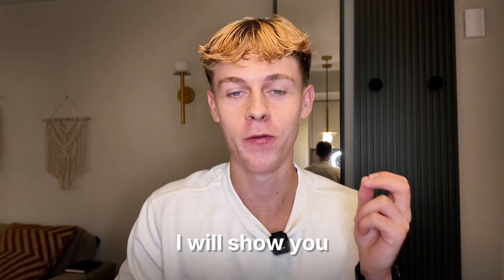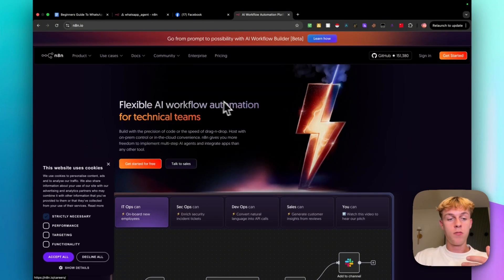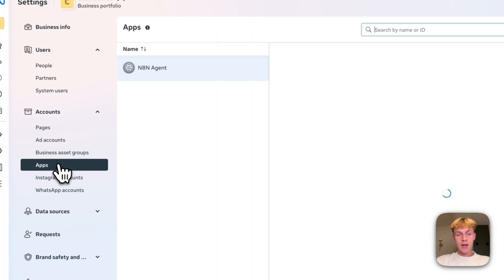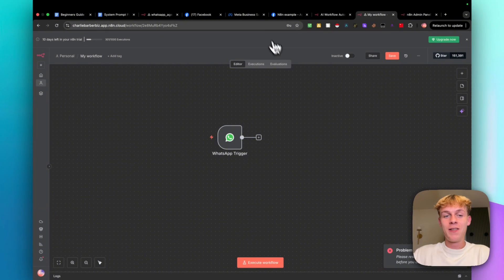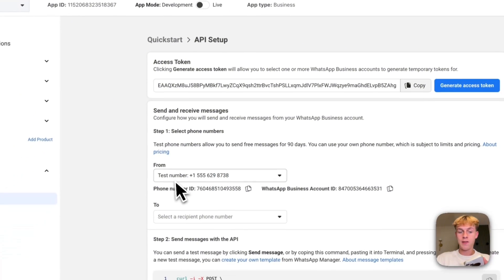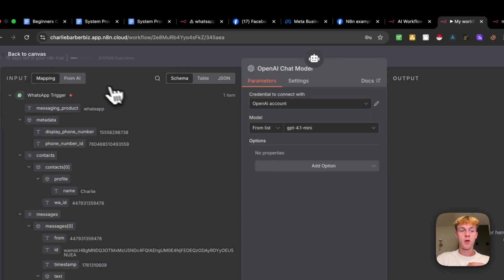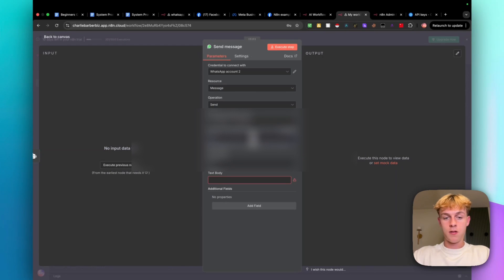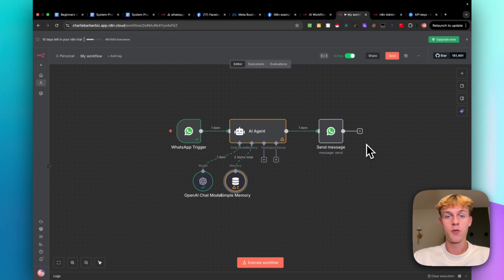The Ultimate N8N WhatsApp AI Agent (Free Setup) 2026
🏆Access Done For You Automations Like This One In Private Community
In this video, I show you how to build an AI whatsapp agent in 10 minutes roughly. By the end, you’ll have your own WhatsApp AI Agent running 24/7 using N8N which is free to start with.

Timestamps:
00:00 – Introduction & Overview
00:41 – AI WhatsApp Agent Demo
02:16 – Setting Up WhatsApp Credentials (Meta Business Suite)
10:20 – Building the AI Agent in n8n
15:20 – Testing & Troubleshooting
17:00 – Next Steps & Advanced Automations